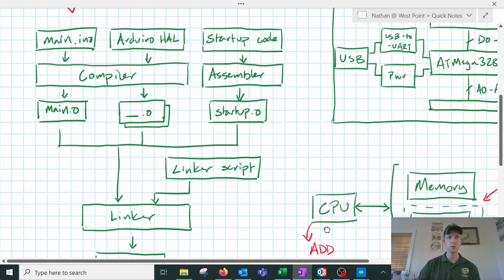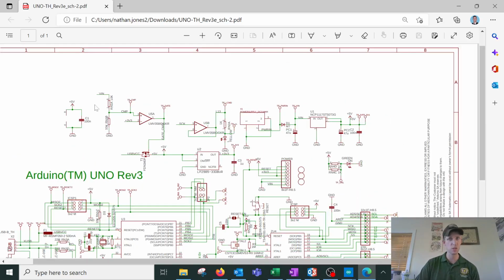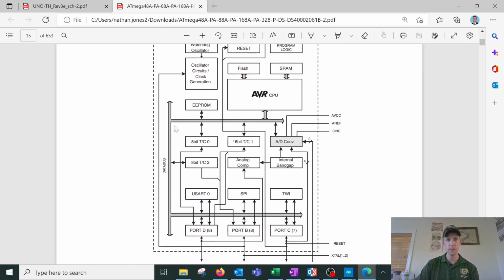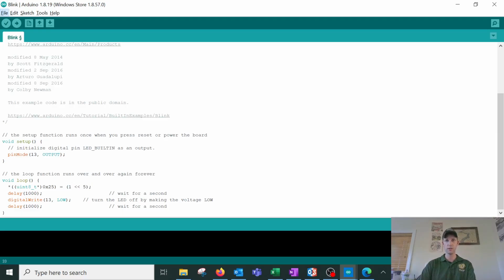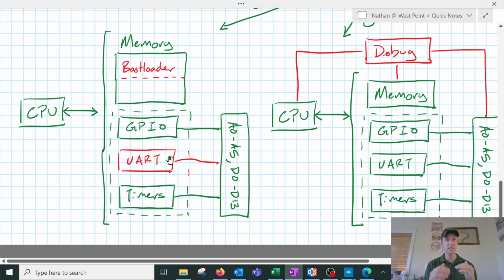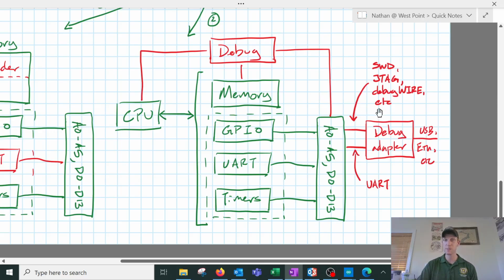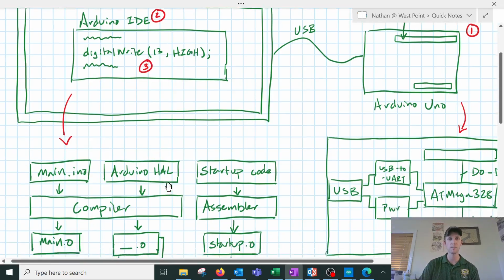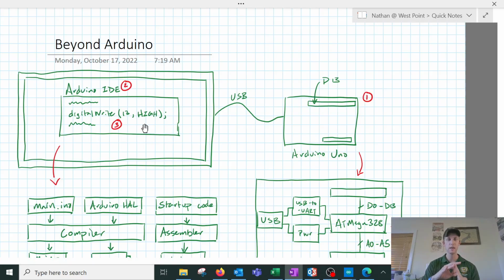Intro to Beyond Arduino